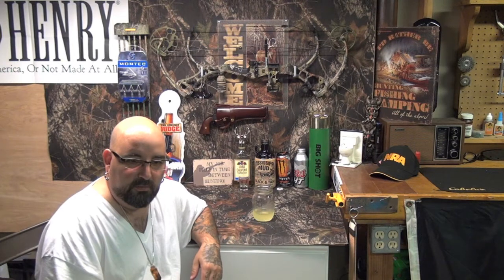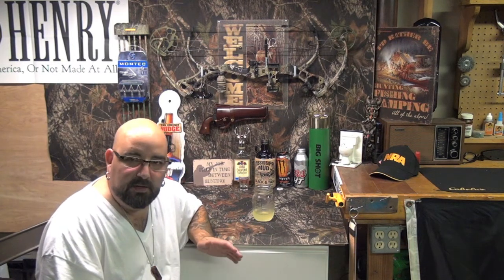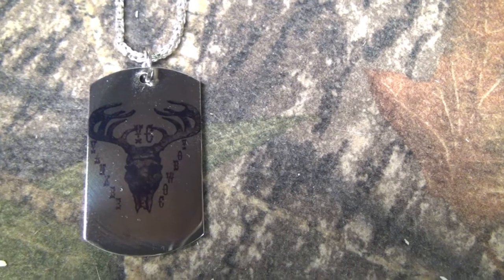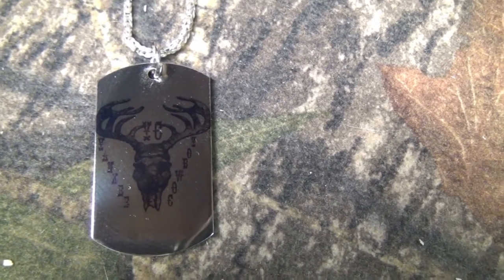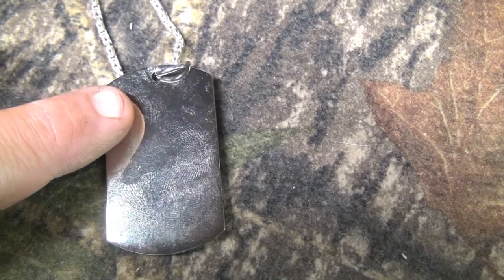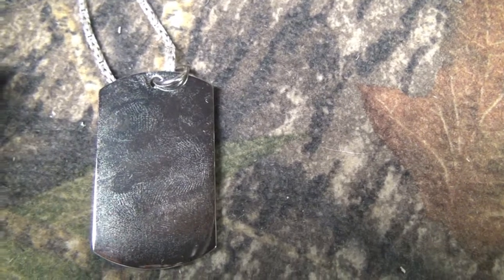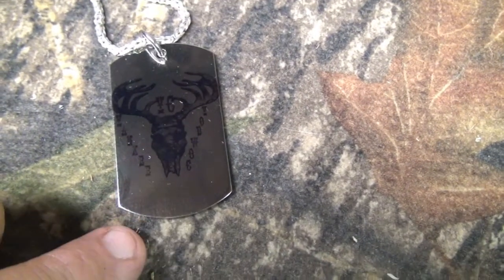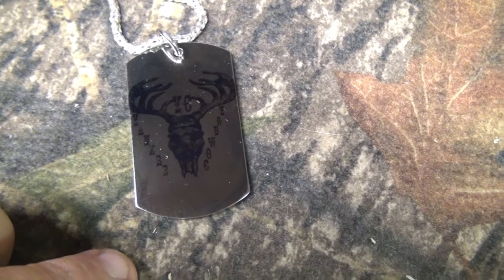new dog tag! with the yankee cowboy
decided to get a dog tag with my channel logo made let me know what you guy's think?